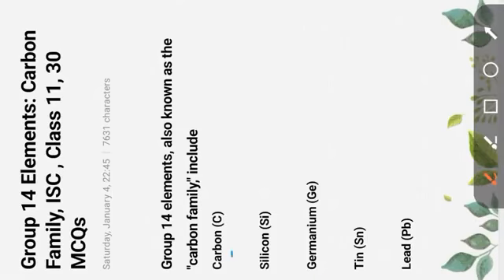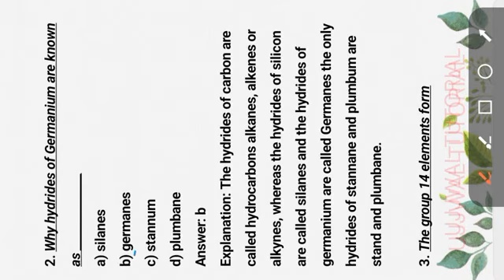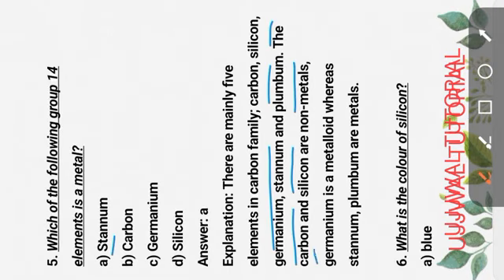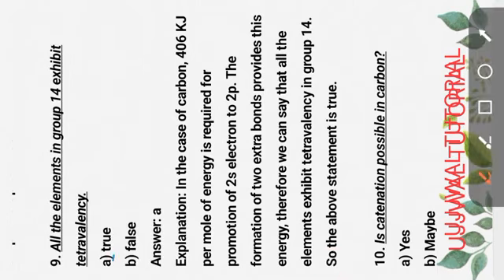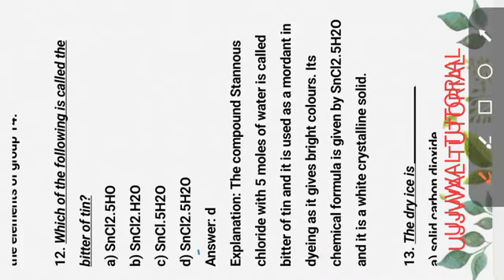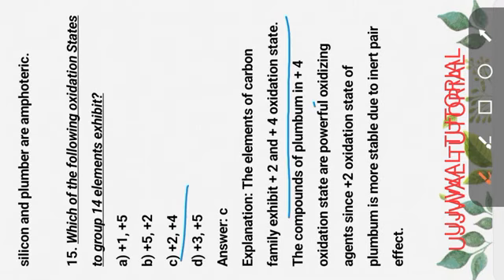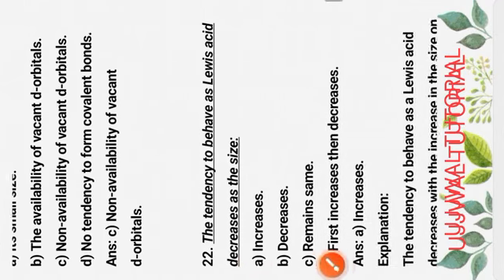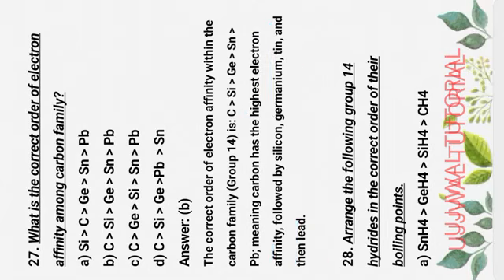Carbon family group 14 elements | ISC Class 11 | P block elements | Live Stream 4:30 PM | 20/01/2026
Group 14 elements, also known as the "carbon family," include

Silicon (Si)

Germanium (Ge)

Tin (Sn)

Lead (Pb)

They are characterized by having four electrons in their outermost energy level, allowing them to form stable compounds with a +4 oxidation state, and are located in the p-block of the periodic table; with increasing atomic number, the metallic character of these elements generally increases, meaning carbon and silicon are nonmetals, while tin and lead are considered metals.